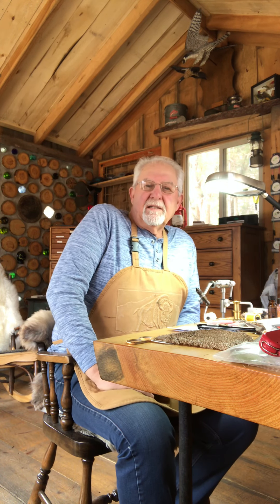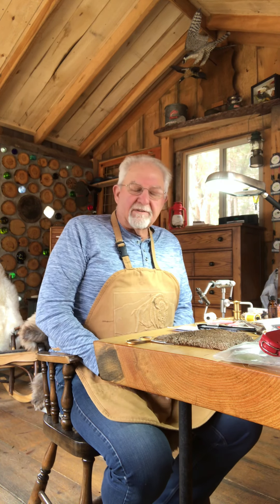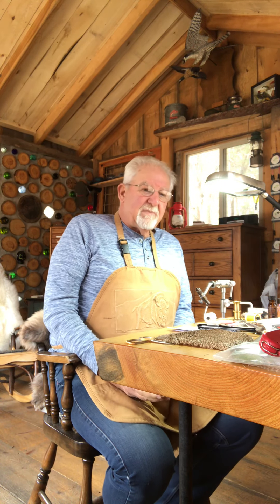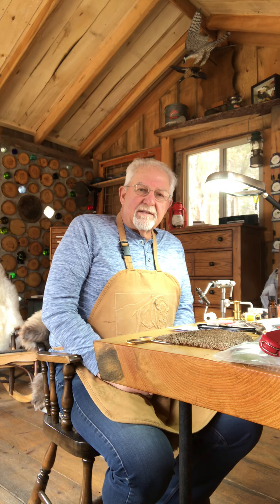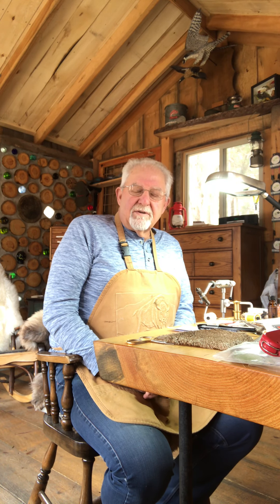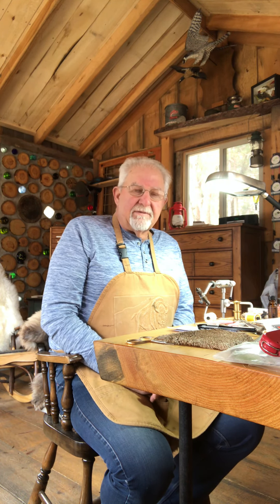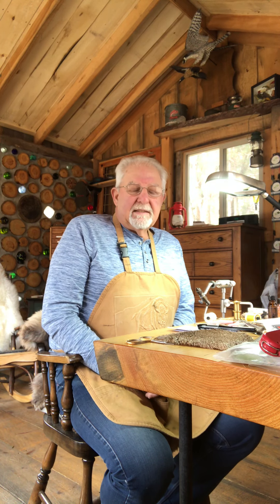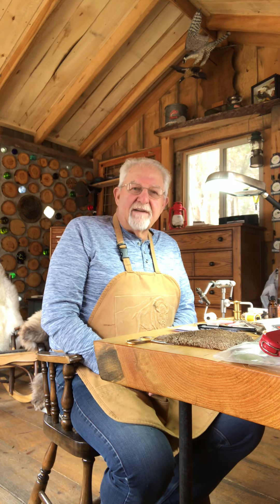March 26, 2020 Low Down on the Lock Down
Tips on things to do while we are locked down during the Covid-19 virus spread.